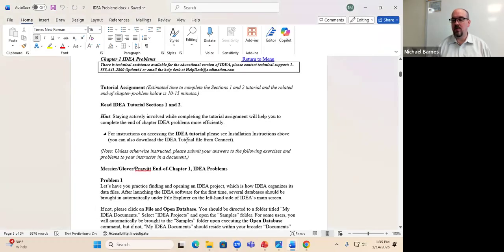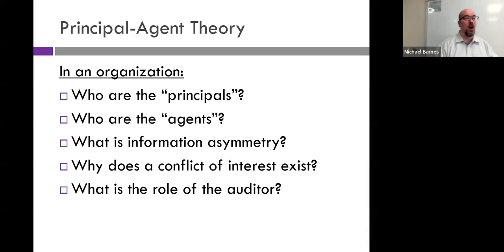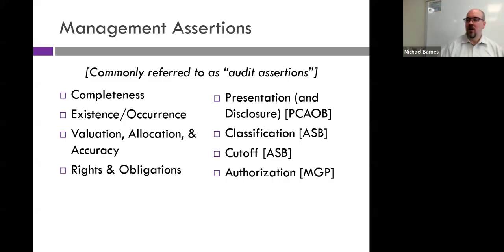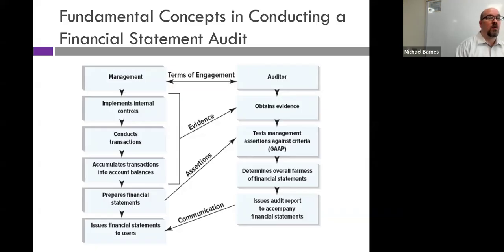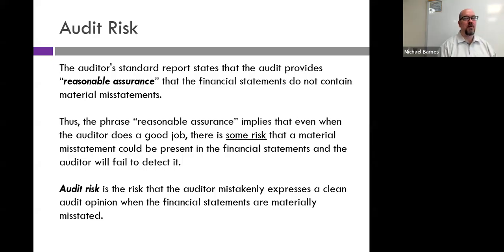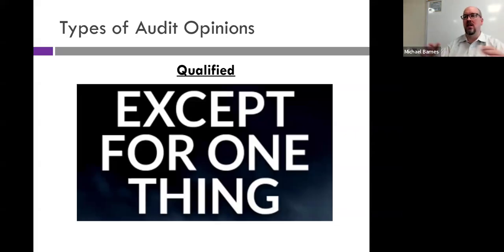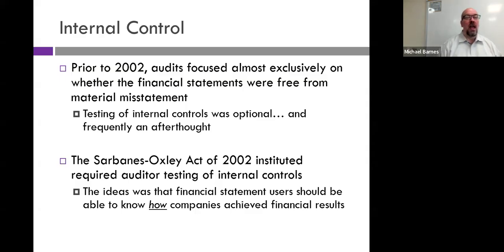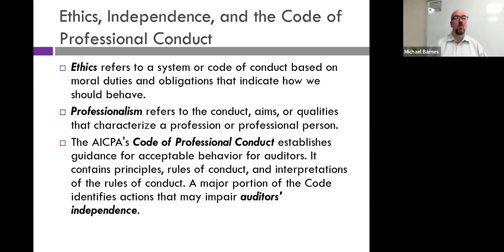ACCT 417 (Spring 2026) - Chapters 1 and 2 Lecture